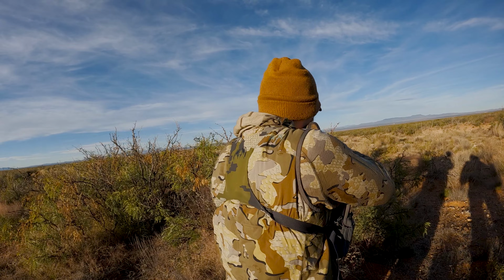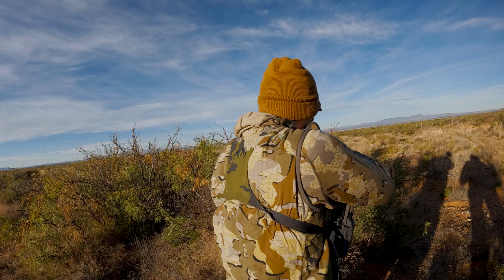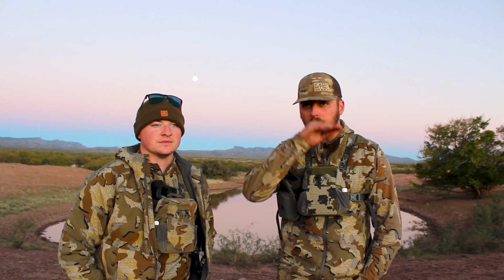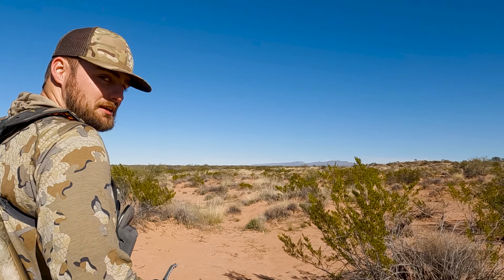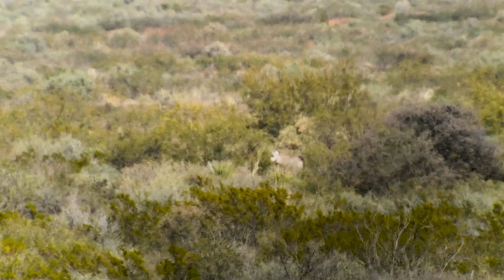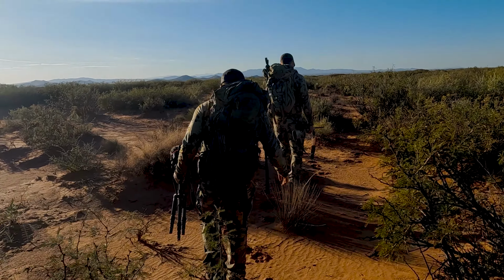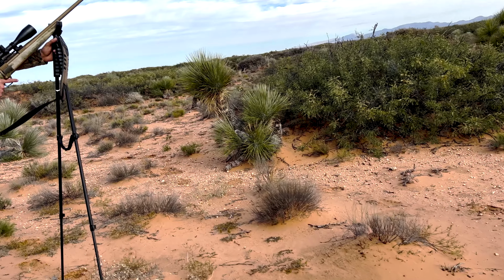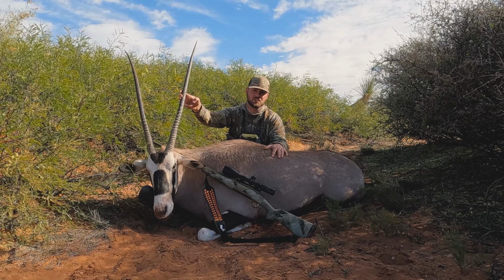Off-Range Oryx - LUCKY NUMBER THREE - An Exotic Species Hunt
The elusive Oryx is one of the most coveted tags in the United States. New Mexico is the only place in North America that you can hunt these animals in a free-range environment. The off-range tags that New Mexico provides allows hunters to pursue these amazing animals for an extended period of time. The only catch is that they can be difficult to find off the White Sands Missile Range.

Gaven is not new to Oryx hunting as this is his third opportunity to hunt these animals. With two previous successful harvests, he is focused on getting a new personal best. There were a few close encounters on the first couple of days, but he was holding out for an Oryx over 34 inches. After locating where they were normally hanging out, it was time to find one that fit his standards.

The second week of hunting was a roller coaster ride. After getting on an Oryx, going through a two-hour stalk, and finally getting a shot; they ran out of daylight to track the animal and finish the job. The team then got the truck stuck in one of the many washouts from the summer monsoons. After having a good friend come to the rescue, they made it back to camp to prepare to find the Oryx the next day. Gaven had one thing on his mind, find the Oryx and punch his tag.

After tracking for a significant distance through the desert, Gaven and Cody found the Oryx. Once they confirmed it was the same one Gaven shot the day before, he put another shot in. Gaven punched his tag on a beautiful female Oryx that measured out to 38 inches. These animals are some of the most exotic and beautiful creatures in New Mexico and we are blessed to have the opportunity to hunt them.

We hope you enjoy this video on our experience with hunting off-range Oryx in New Mexico on public land. This hunt can be difficult to draw, but it can be one of the most memorable hunts of your life.